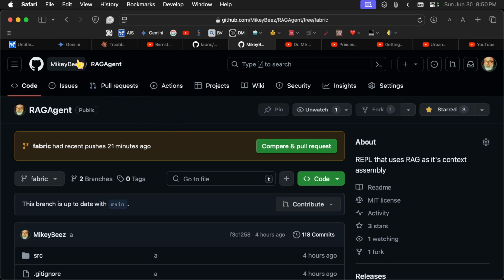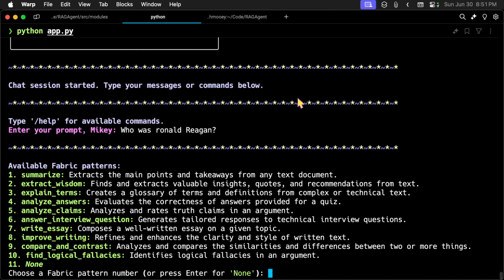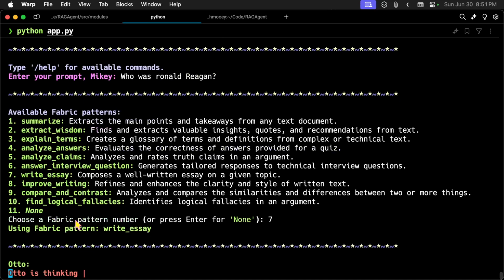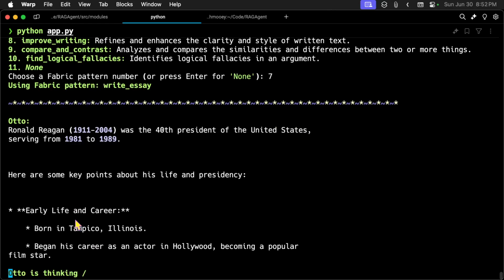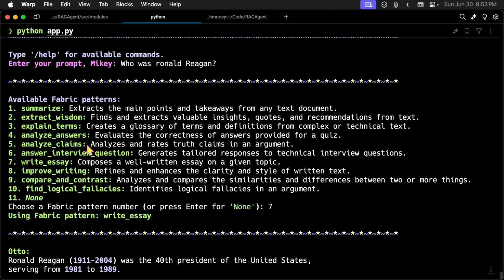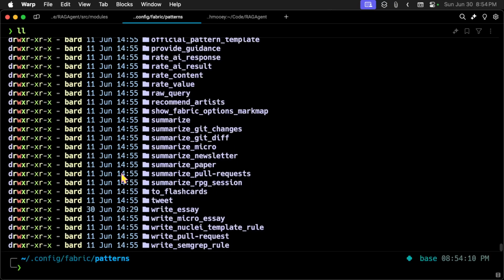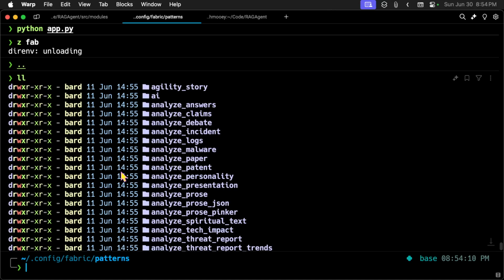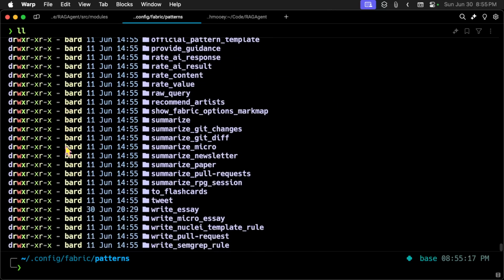RAGAgent now uses Fabric!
This all local chatbot using Langchain and Ollama now has Fabric integrated!